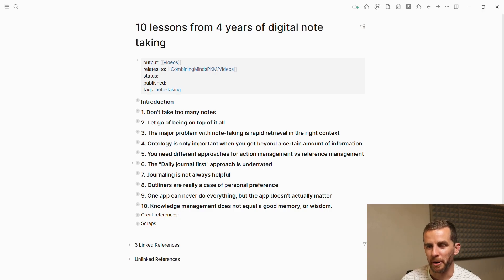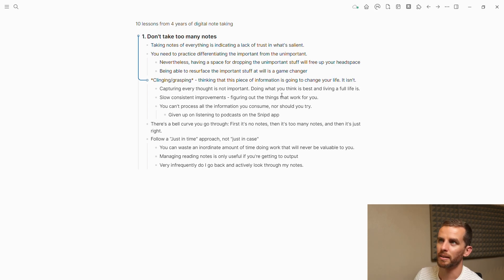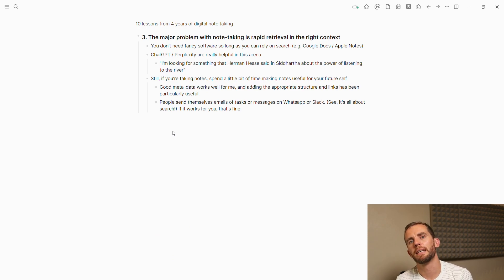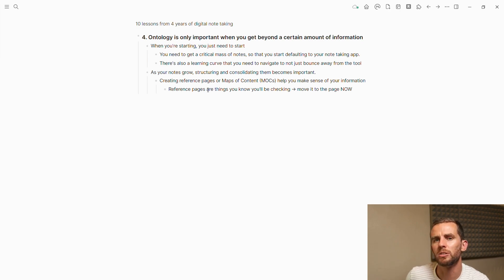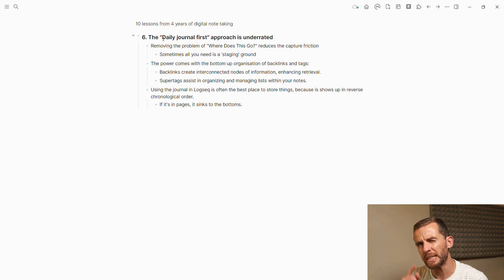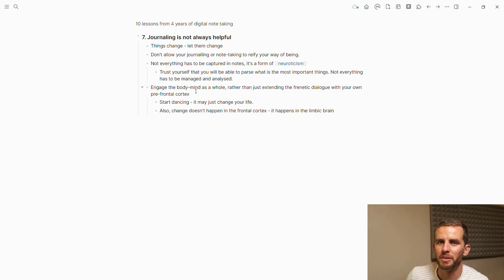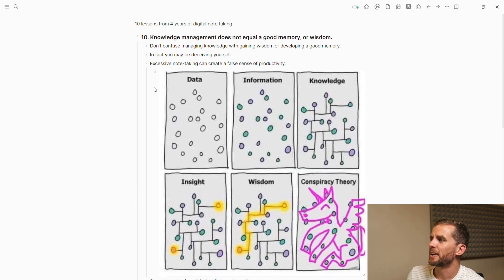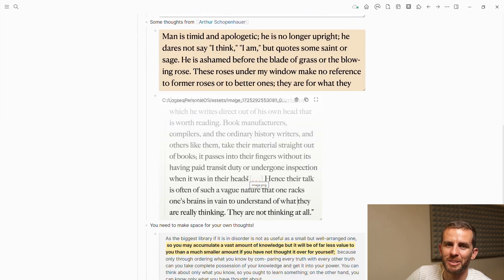10 Note-taking Lessons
In this video, I reflect on four years of digital note-taking. It’s a personal look at growth, balance, and making note-taking work in real life.

⏲TIMESTAMPS
00:00 Introduction
01:12 1. Don't take too many notes
03:55 2. Let go of being on top of it all
05:14 3. The major problem with note-taking is rapid retrieval in the right context
06:41 4. Ontology is only important when you get beyond a certain amount of information
08:15 5. You need different approaches for action management vs reference management
10:11 6. The "Daily journal first" approach is underrated
11:44 7. Journaling is not always helpful
14:02 8. Outliners are really a case of personal preference
14:44 9. One app can never do everything, but the app doesn't actually matter
15:48 10. Knowledge management does not equal a good memory, or wisdom.